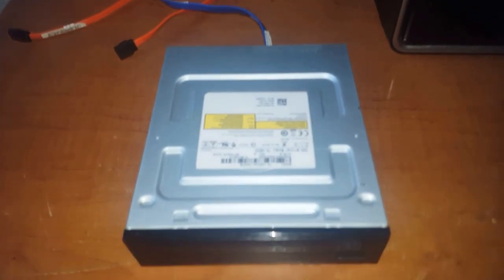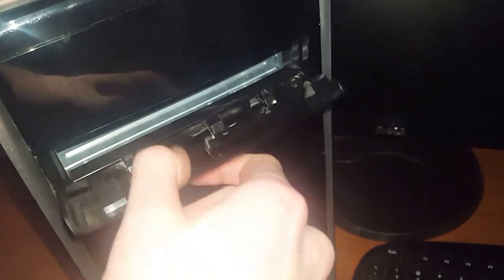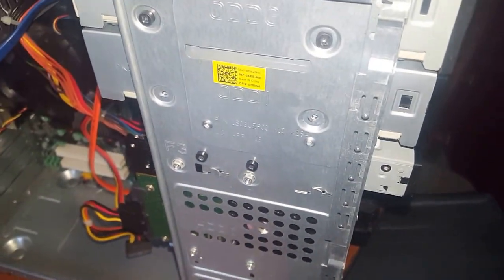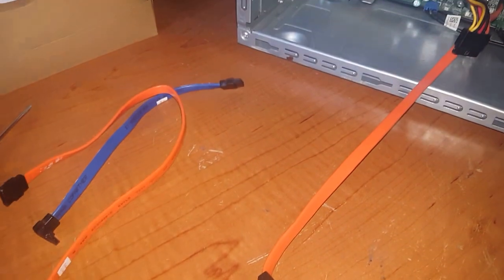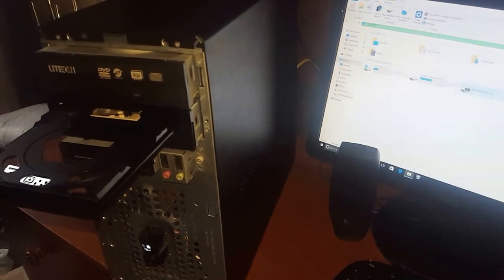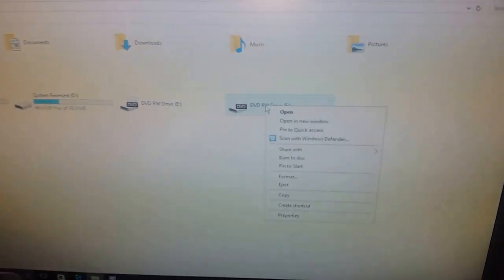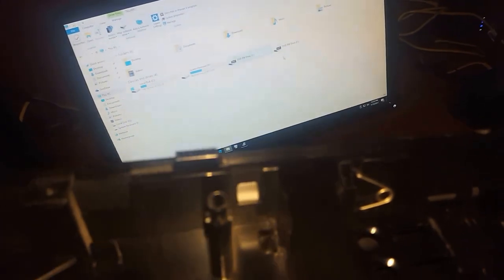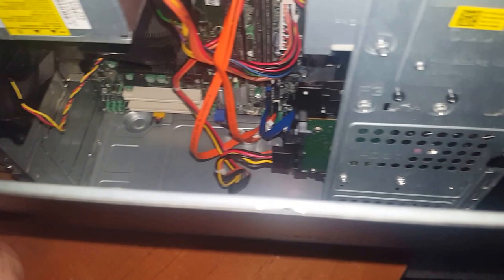How to install a cd rom on a computer